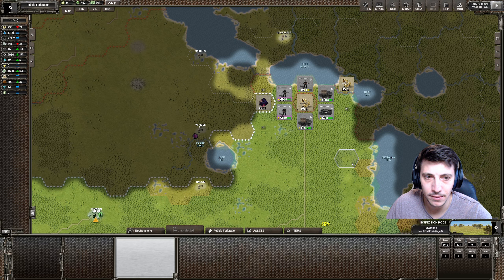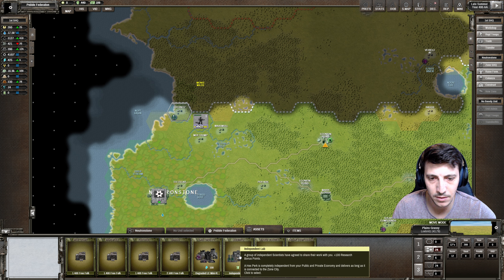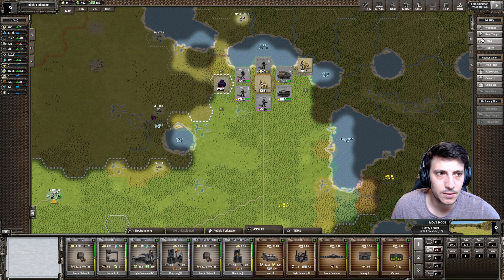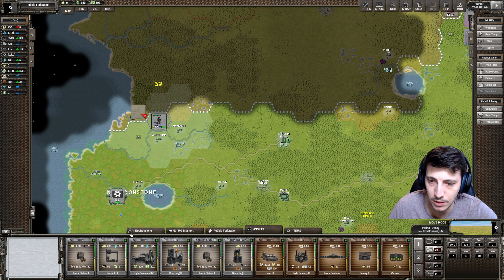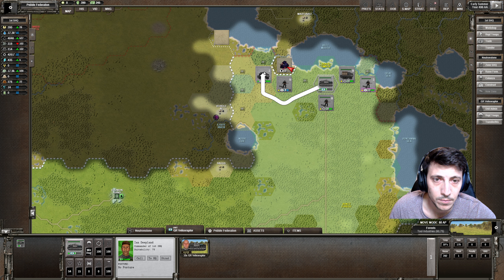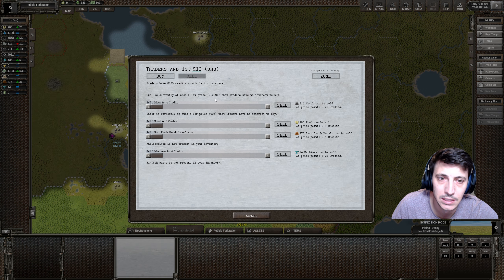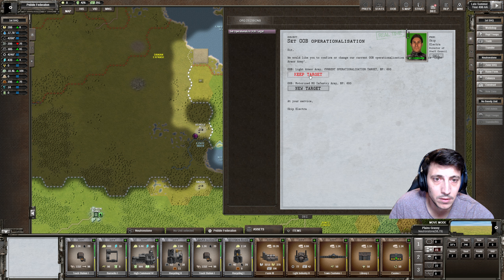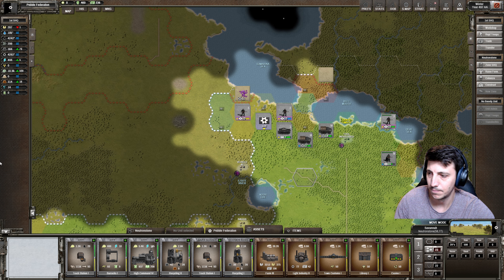Breaking the Enemy | Shadow Empire | Episode 12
Shadow Empire is a deep turn-based 4X wargame with a unique blend of military focus, procedurally generated content and role-playing features.

Shadow Empire places you into the seat of the supreme ruler of a small nation. Destiny and greatness awaits if you succeed in reconquering a devastated planet. Plunge into an alien universe and explore another world in a dark and unforgiving future.

Take command and engage in great military conquests and delicate diplomacy. Control your nation’s budgets, recruit and manage governors and commanders, build your economy and infrastructure and much more.

Shadow Empire is one of the most ambitious games VR Designs has ever made. It is a rich experience and a truly unique game. One that is unlike any you have ever experienced before.